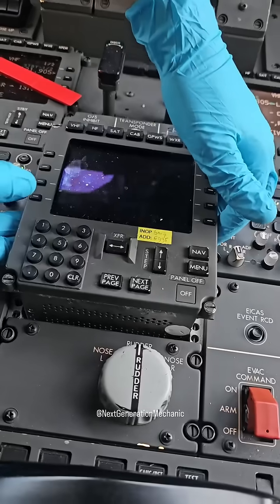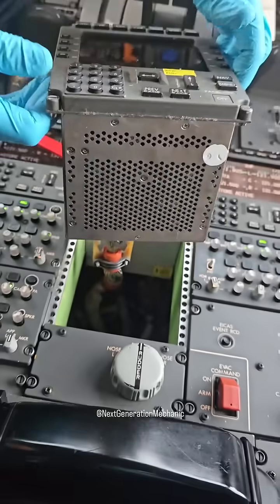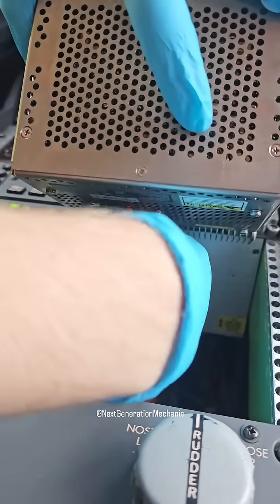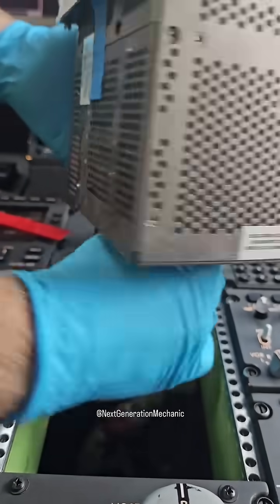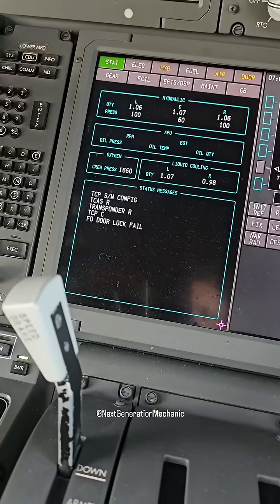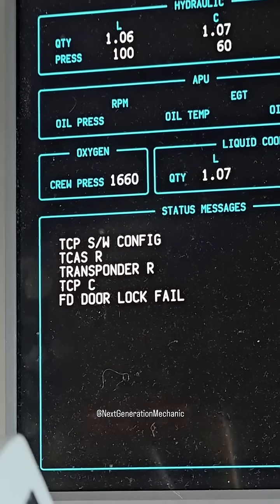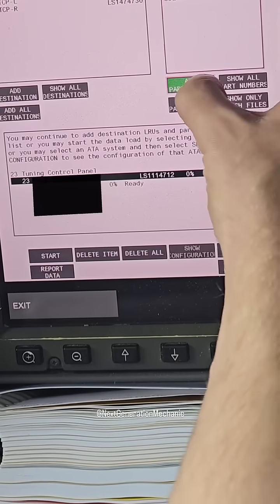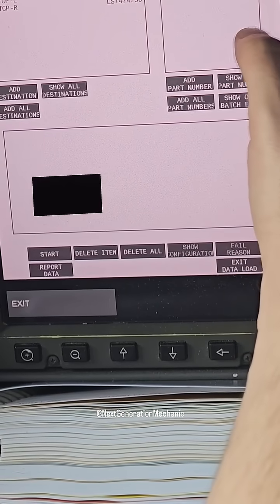LoveAviation❤️| Behind every flight, there’s a thousand precise moves happening before takeoff.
Today, NextGenerationMechanic takes us into the heart of the Boeing 787 — replacing a Tuning Control Panel (TCP).
A small unit that carries big responsibilities: communication, radar, transponder, and even terrain awareness.

It’s quiet work, steady hands, and a mind wired for perfection.
Because in aviation, excellence isn’t optional — it’s routine.